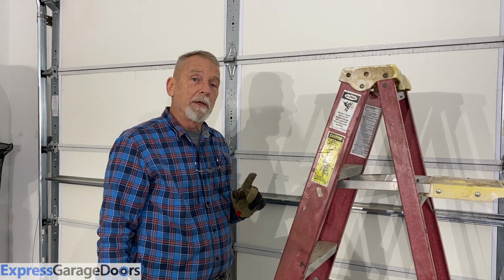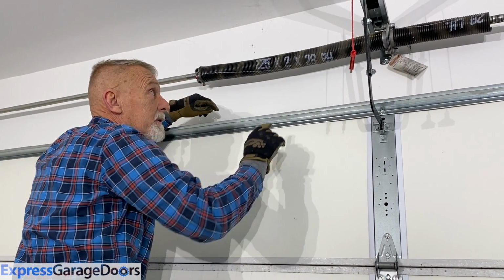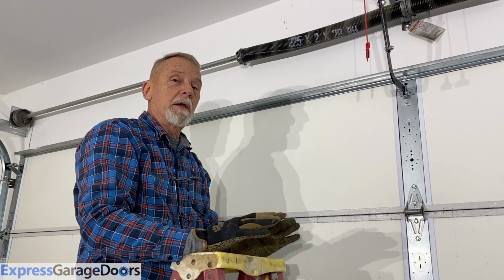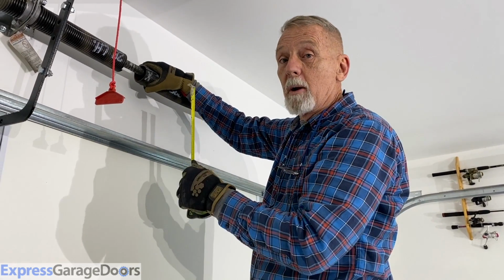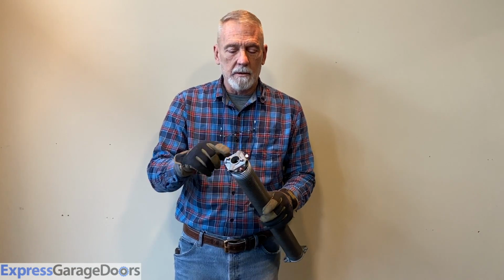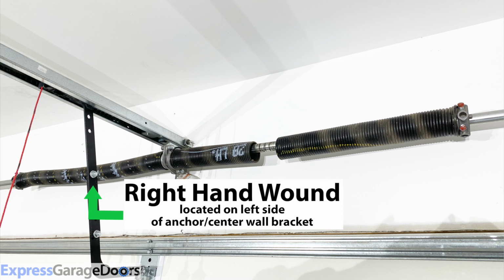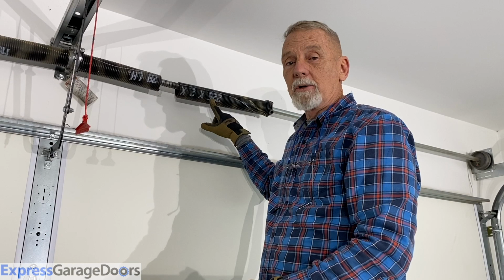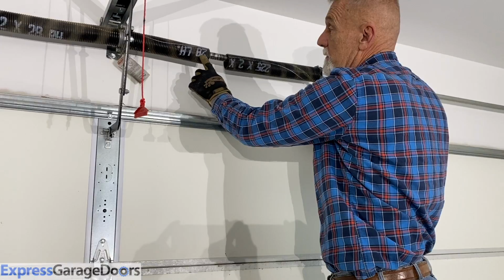Torsion Spring DIY Fix - How To Measure for Replacements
Are you looking for Garage Door Torsion Spring Replacement Parts? If so, you are in the right place...In just 4 easy steps get replacement springs shipped to your door!

With easy to follow instructions you can save hundreds of dollars to do it yourself and it only takes a few hours. We've made it easy so you don't have to worry about it! What are you waiting for?

Need a step by step guide on how to remove and replace your old broken torsion springs? We've got you covered